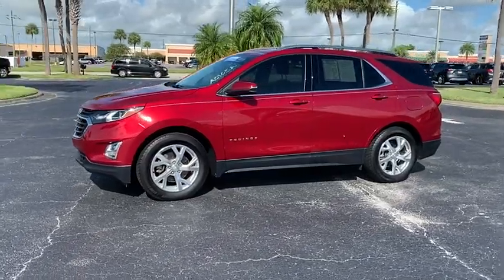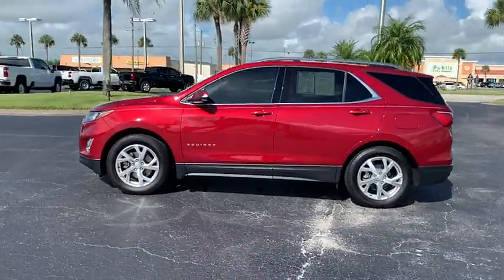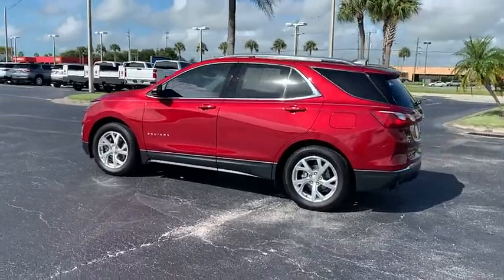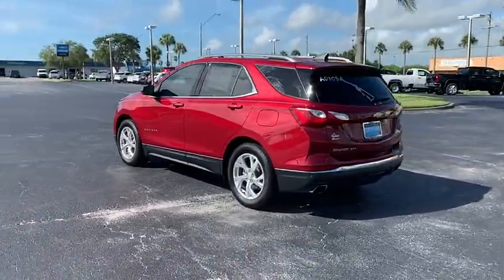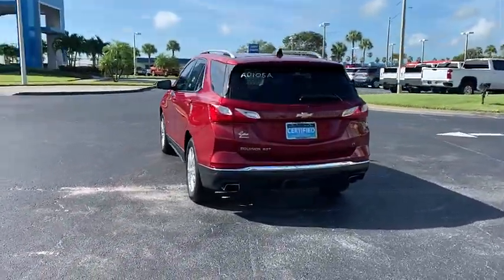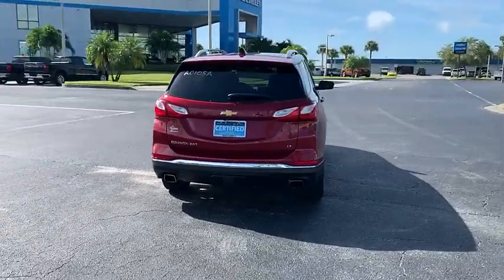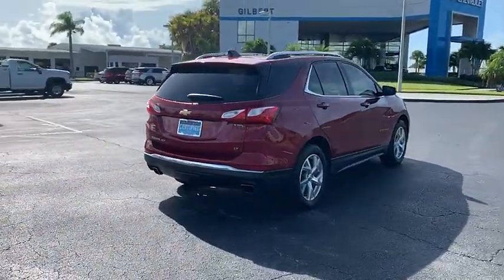2018 Chevrolet Equinox A0105A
2018 Chevrolet Equinox LT

Gilbert Chevrolet
3550 US-441

TO KEEP YOU SAFE, WE DELIVER!BUY ONLINE-TEXT-EMAIL-CHAT-PHONE AND WE WILL DELIVER YOUR NEXT VEHICLE TO YOUR DOOR!FROM OUR SALES FLOOR TO YOUR DOOR!IT'S THAT EASY!Recent Arrival! *Carfax Accident Free*. CARFAX One-Owner. Certified. 2018 Chevrolet Equinox LT 2LT Cajun Red Tintcoat 22/29 City/Highway MPG Chevrolet Certified Pre-Owned Details:* Warranty Deductible: $0* Limited Warranty: 12 Month/12,000 Mile (whichever comes first) from certified purchase date* 24 months/24,000 miles (whichever comes first) CPO Scheduled Maintenance Plan and 3 days/150 miles (whichever comes first) Vehicle Exchange Program* Transferable Warranty* Roadside Assistance* Vehicle History* Powertrain Limited Warranty: 72 Month/100,000 Mile (whichever comes first) from original in-service date* 172 Point InspectionConfidence & Convenience Package, Driver Confidence Package (Lane Change Alert w/Side Blind Zone Alert, Outside Heated Power-Adjustable Mirrors, Rear Cross Traffic Alert, and Rear Park Assist w/Audible Warning), Driver Convenience Package (3-Spoke Leather-Wrapped Steering Wheel, Dual Zone Automatic Climate Control, Heated Driver & Front Passenger Seats, Rear Power Liftgate, Remote Vehicle Starter System, and Universal Home Remote), Infotainment Package (120-Volt Power Outlet, 2 Rear USB Charging-Only Ports, 2 USB Data Ports, 2 USB Ports & Auxiliary Input Jack, 6 Speaker Audio System Feature, Bluetooth For Phone, Enhanced Multi-Color Driver Instrument Info, Radio: 8 Chevrolet MyLink AM/FM Stereo, and SiriusXM Satellite Radio), Preferred Equipment Group 2LT (4-Wheel Antilock 4-Wheel Disc Brakes, Body-Color Trailer Hitch Close-Out Cover, Dual Stainless-Steel Exhaust w/Bright Tips, and Factory Installed Trailer Hitch), Sun & Infotainment Package (Power Sunroof), Trailering Equipment, Chevrolet Certified Pre-Owned Certified, 18 Aluminum Wheels, 3.17 Final Drive Axle Ratio, 4-Wheel Disc Brakes, 6 Speakers, 8-Way Power Driver Seat Adjuster, ABS brakes, Air Conditioning, All-Weather Floor Mats, AM/FM radio: SiriusXM, Apple CarPlay/Android Auto, Brake assist, Bumpers: body-color, Compass, Delay-off headlights, Driver door bin, Driver vanity mirror, Dual front impact airbags, Dual front side impact airbags, Electronic Stability Control, Emergency communication system: OnStar and Chevrolet connected services capable, Exterior Parking Camera Rear, Four wheel independent suspension, Front anti-roll bar, Front Bucket Seats, Front Center Armrest, Front Passenger 4-Way Manual Seat Adjuster, Front reading lights, Fully automatic headlights, Heated door mirrors, High-Intensity Discharge Headlights, Illuminated entry, Leather Shift Knob, Low tire pressure warning, Occupant sensing airbag, Outside temperature display, Overhead airbag, Overhead console, Panic alarm, Passenger door bin, Passenger vanity mirror, Power door mirrors, Power driver seat, Power steering, Power windows, Premium audio system: Chevrolet MyLink, Premium Cloth Seat Trim, Radio data system, Radio: Chevrolet MyLink AM/FM Stereo, Rear anti-roll bar, Rear reading lights, Rear seat center armrest, Rear window defroster, Rear window wiper, Remote keyless entry, Roof Rack Cross Rails (LPO), Roof rack: rails only, Security system, Speed control, Speed-sensing steering, Split folding rear seat, Spoiler, Steering wheel mounted audio controls, Tachometer, Telescoping steering wheel, Tilt steering wheel, Traction control, Trip computer, USB Port & Auxiliary Input Jack, and Variably intermittent wipers. Awards:* JD Power Automotive Performance, Execution and Layout (APEAL) Study * 2018 KBB.com 10 Best SUVs Under $25,000 * 2018 KBB.com Best Family Cars * 2018 KBB.com 10 Most Awarded Brands